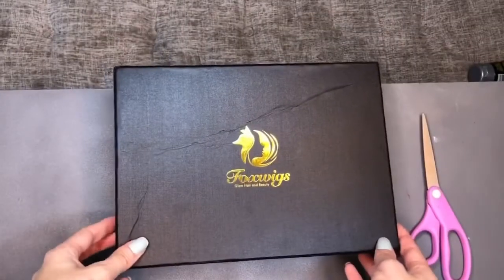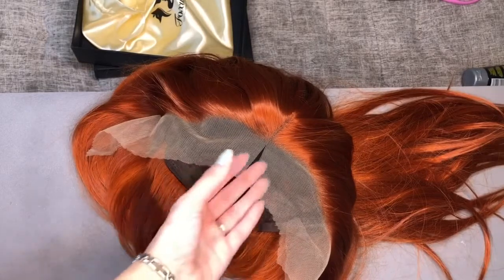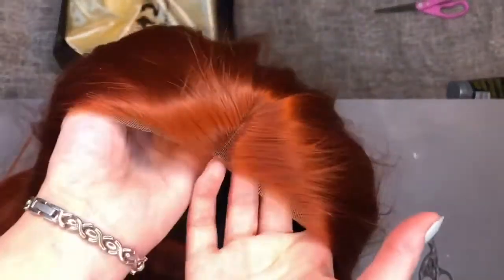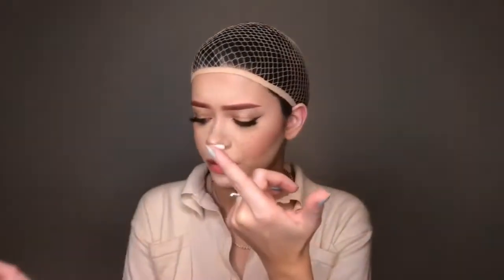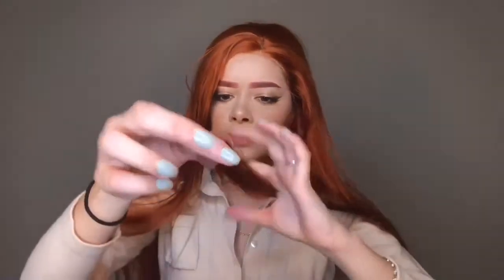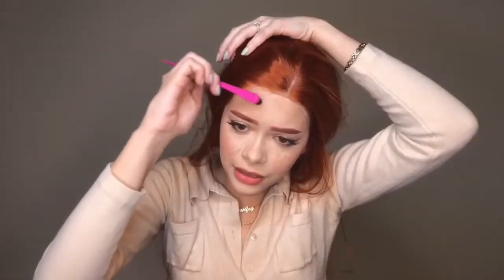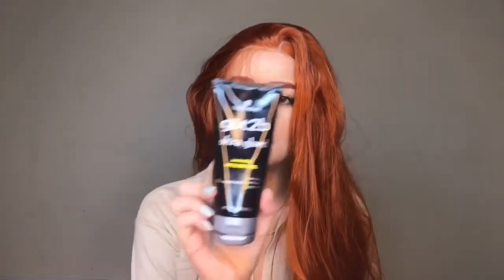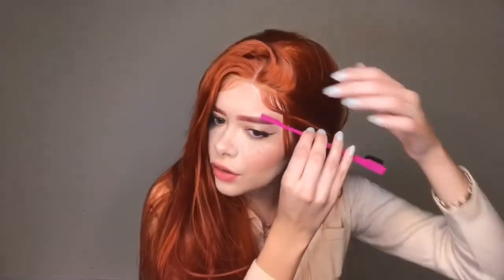How to apply your synthetic lace front wig!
This video filmed by @Cynthia Fandino. She showed us how to apply your synthetic wig.
Foxwigs specially offers fashion colored wigs and basic colored fashion style wigs, if you love it, please contact with us via e-mail